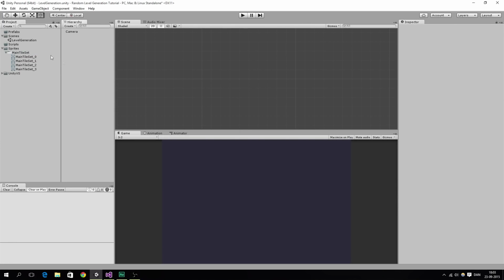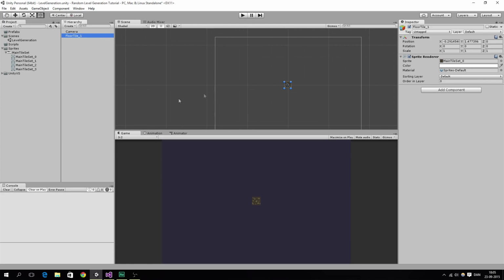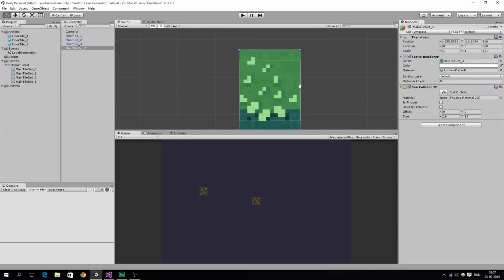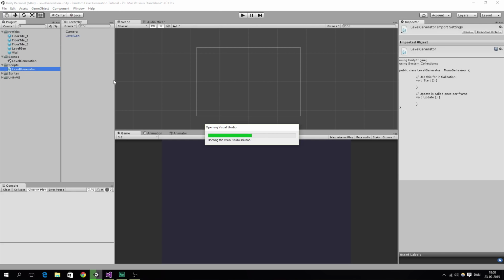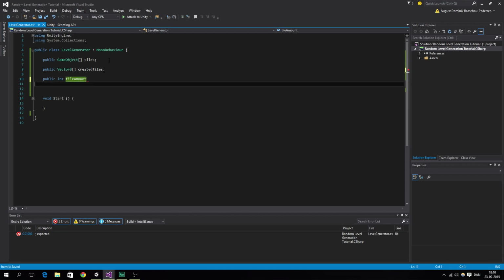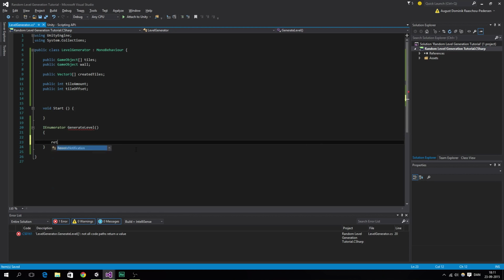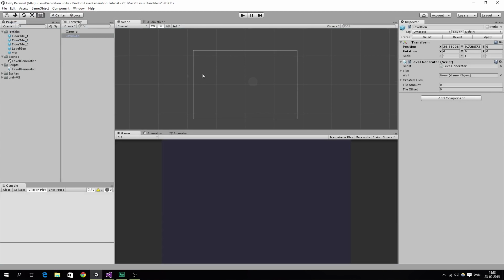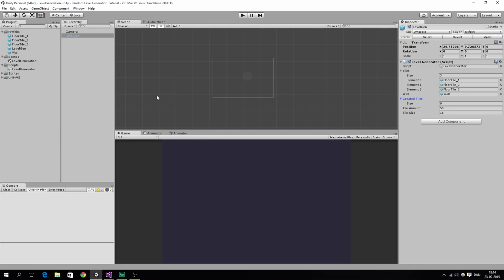Unity 3D - Random Level Generation Tutorial - Part 2 - Setting up - 2D -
In this series we are going to create random level generation for a 2D or 3D game.